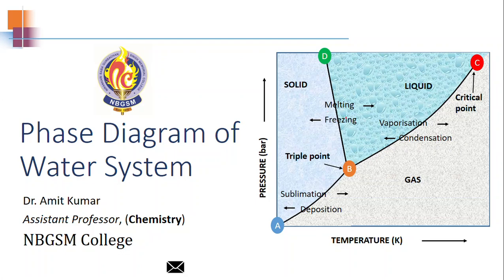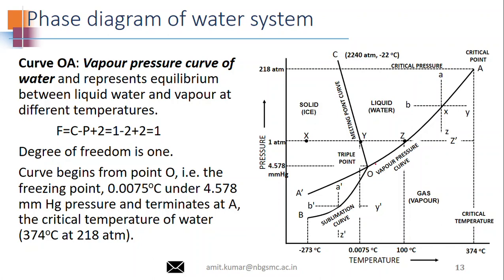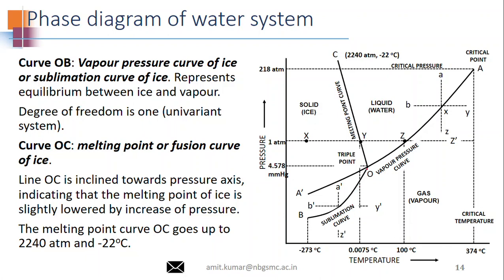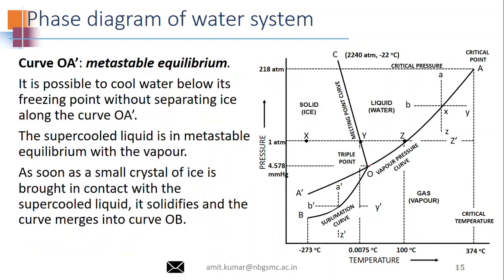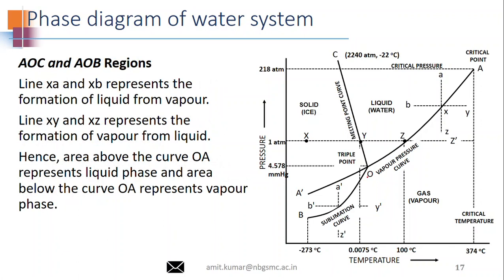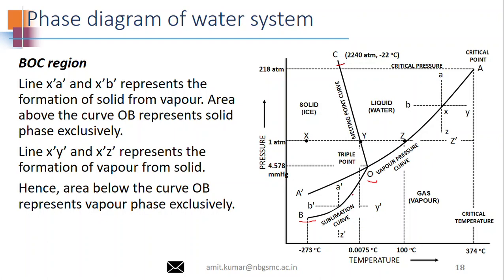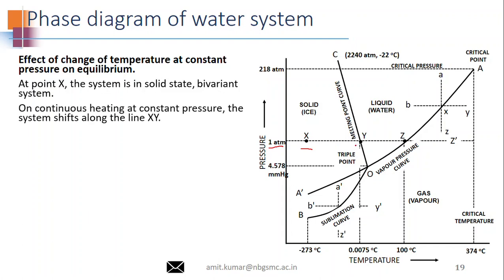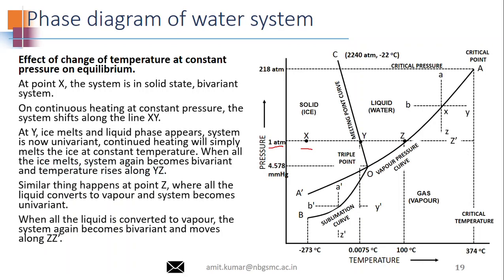Phase Equilibrium: Lecture - 2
Learning Outcomes:
Phase Diagram of Water System